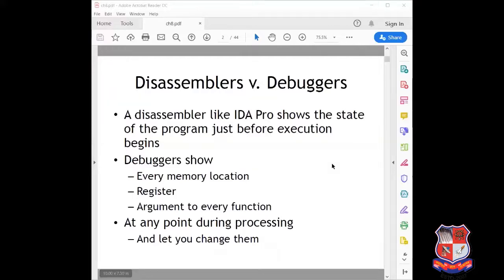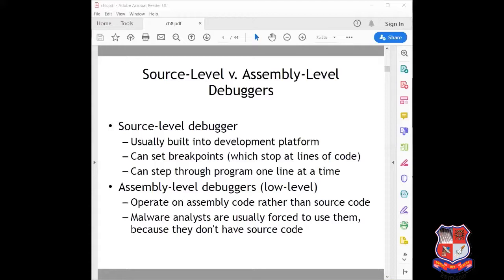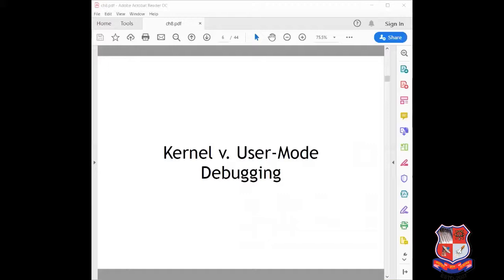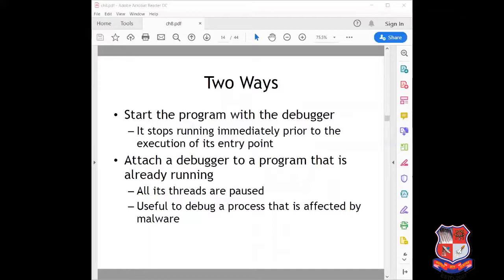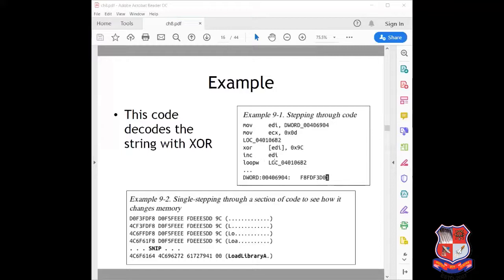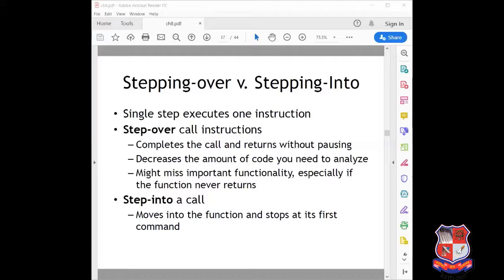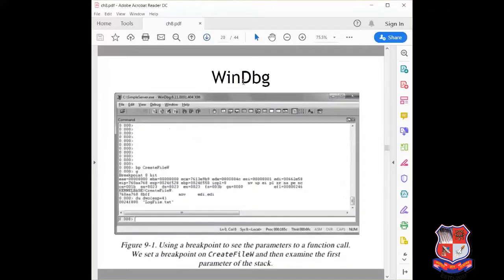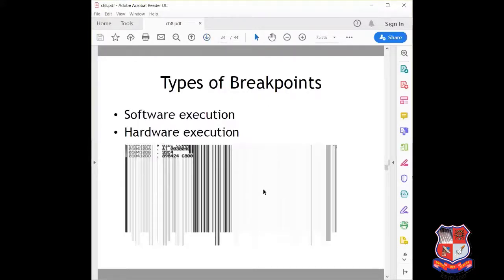GTU_ME-CE_Cyber Security_3725908_Malware Analysis(Sem-2)_Dynamic Malware Analysis Debugging(Part1/2)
ME  -  Computer Engineering (Cyber Security)
Subject : 3725908  -  Malware Analysis (Sem-2)
Created By : Seema B. Joshi [Assistant Professor] | 11 May 2020 | 20 MB
College : 137 - GUJARAT TECHNOLOGICAL UNIVERSITY - GRADUATE SCHOOL OF ENGINEERING AND TECHNOLOGY
Topic : Dynamic Malware Analysis Debugging (Part1/2)